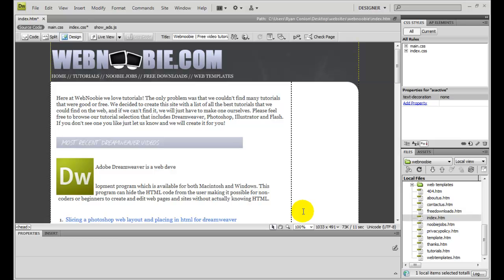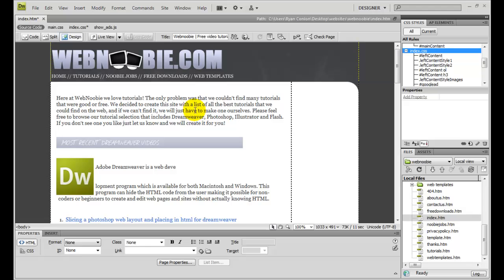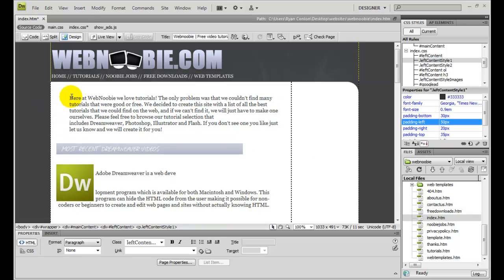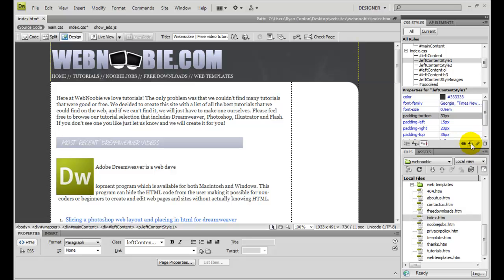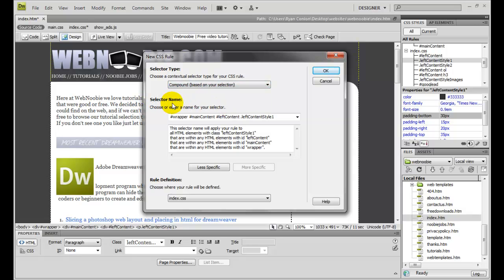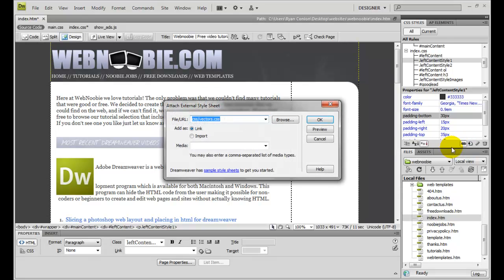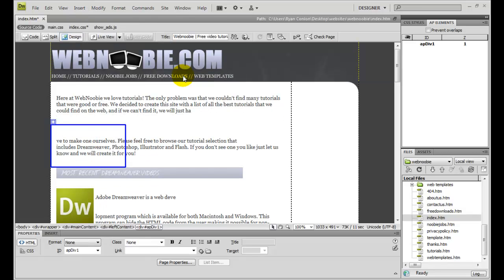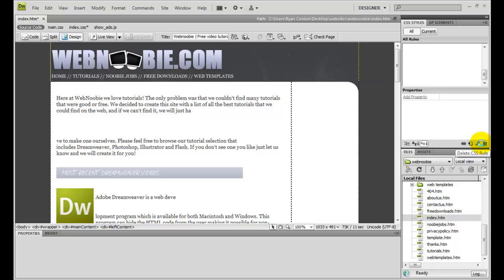Understanding the CSS styles panel in Dreamweaver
In this video I will teach you what the CSS styles panel is and how to use it in Dreamweaver.